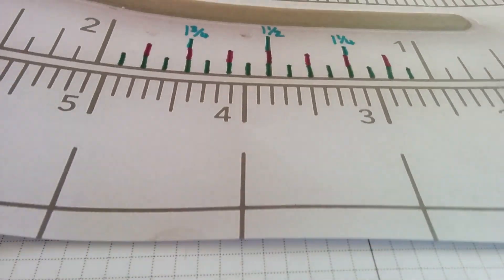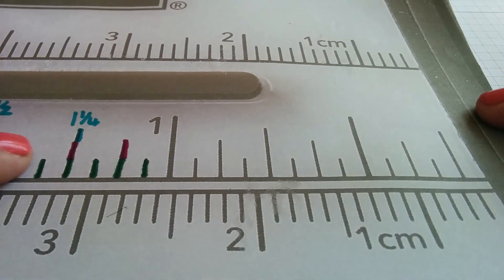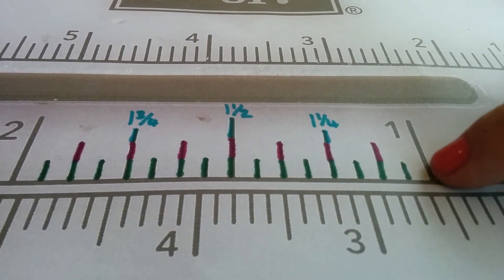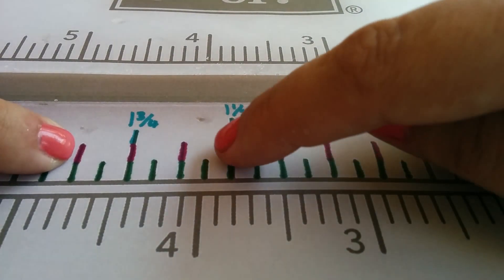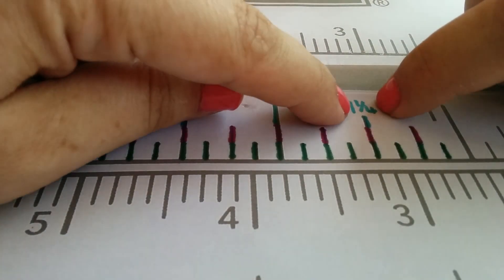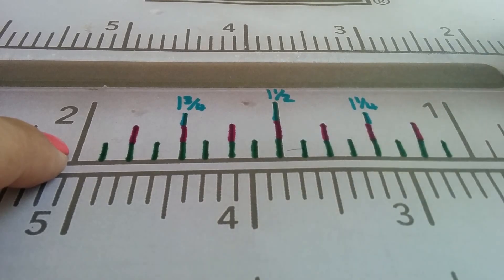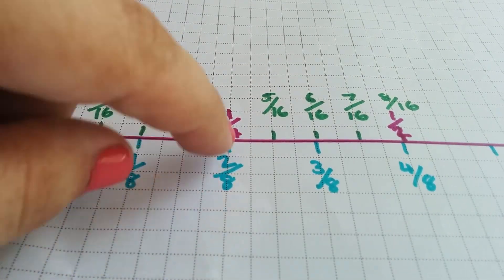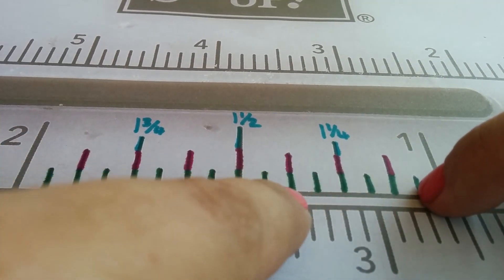How to read Stampin Up Trimmer/Ruler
A guide as to how to use your Stampin Up trimmer and read the ruler with imperial measurements.

Or come and join the crafting fun over at Very Victoria's Crafty Cubby Hole on Facebook!